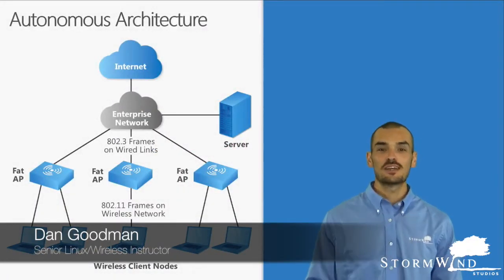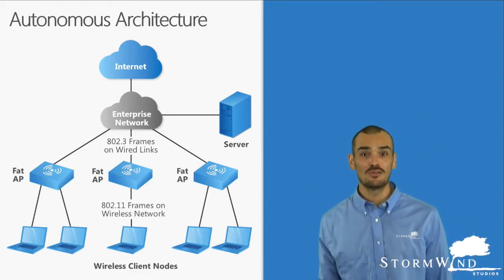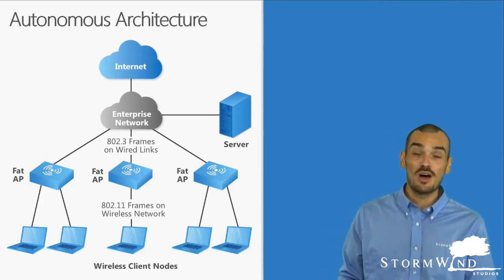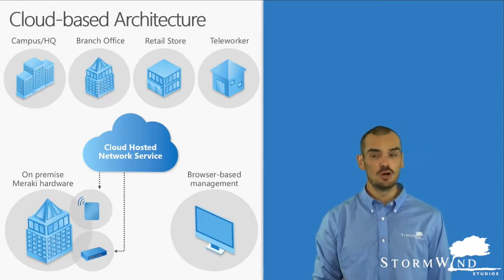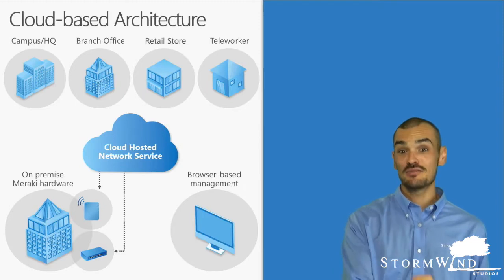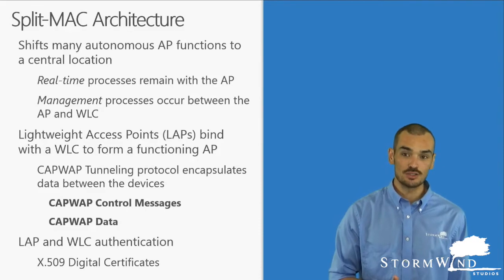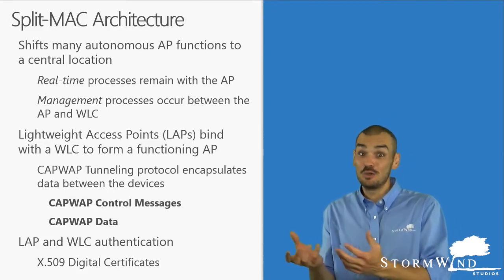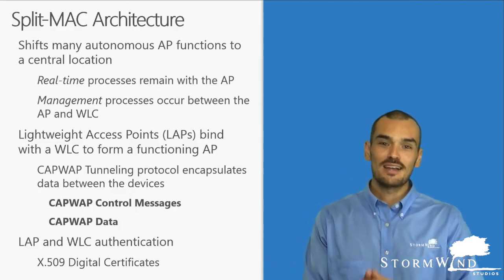The Three Flavors of Wireless Access Points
If you're navigating around the internet, you are probably traveling through an access point. An access point acts as a central transmitter and receiver of wireless radio signals. Mainstream wireless APs support what we all know and love today: Wi-Fi. In this week’s VBlog, let Dan Goodman explain the 3 ways of managing these access points and their implications.